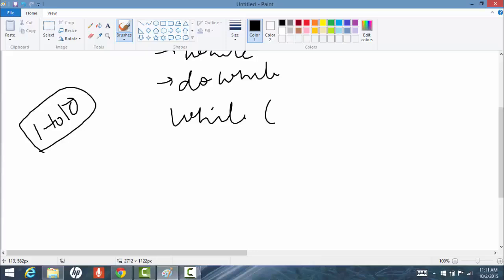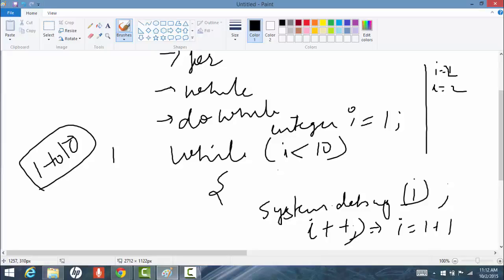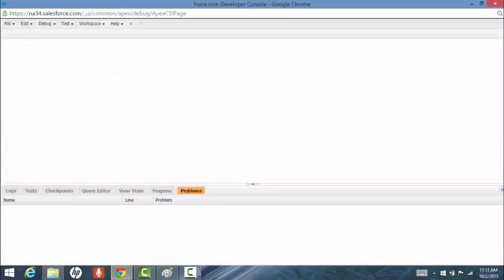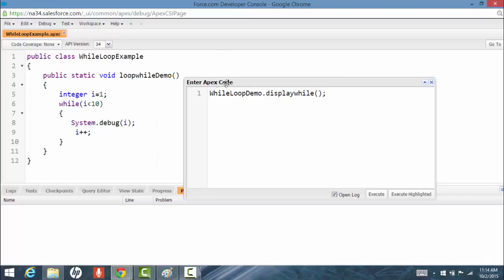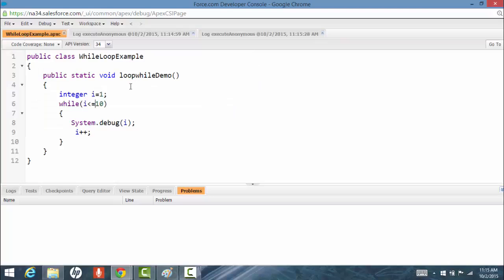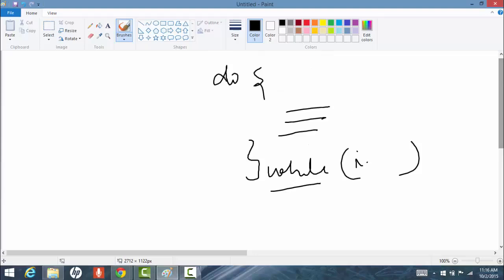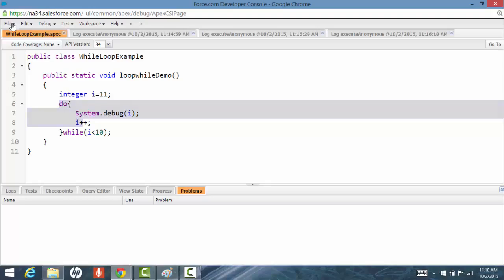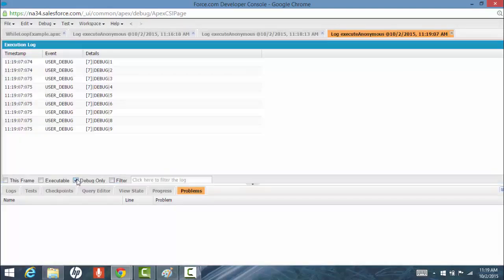08 Difference between while and do while statements